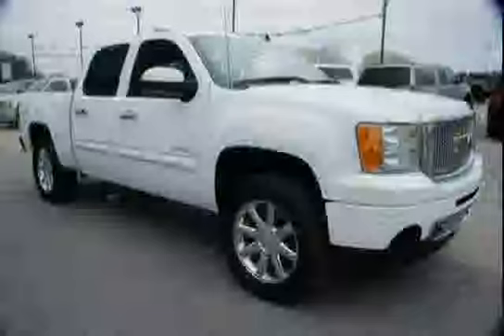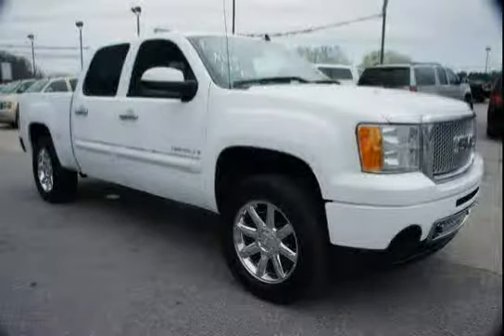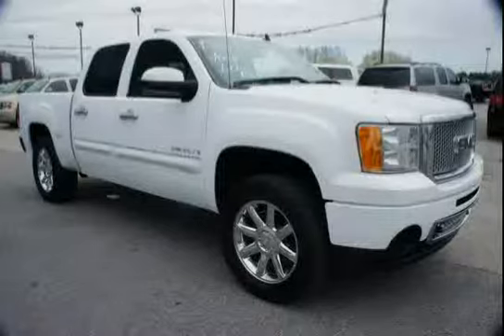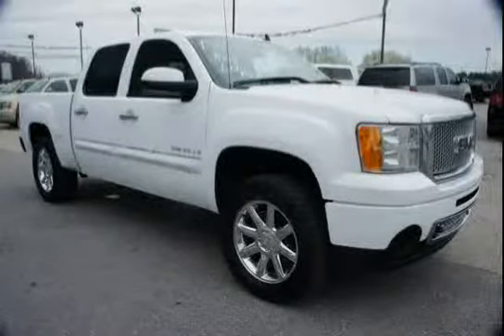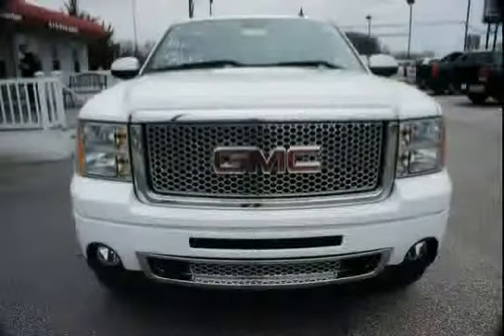used GMC Sierra Denali Baltimore MD 2008 located in Maryland at LS Chevrolet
This used GMC Sierra Denali Baltimore 2008 is located in Maryland and is offered by LS Chevrolet and can be compared to any used GMC Sierra Denali MD: